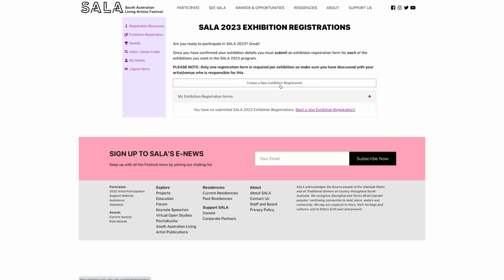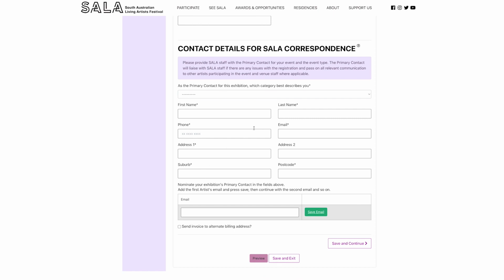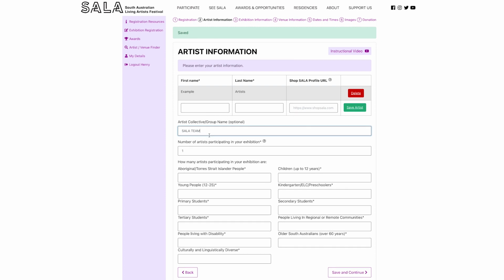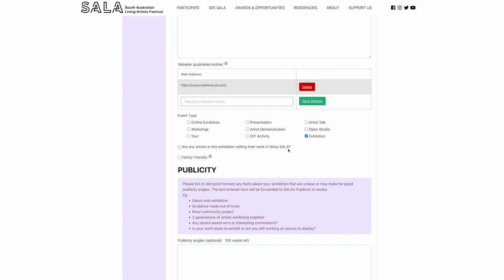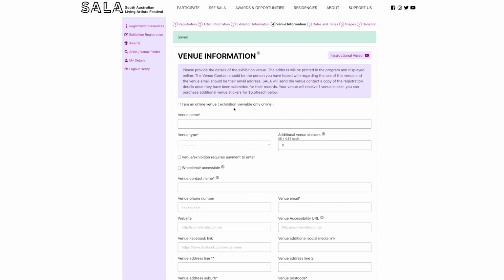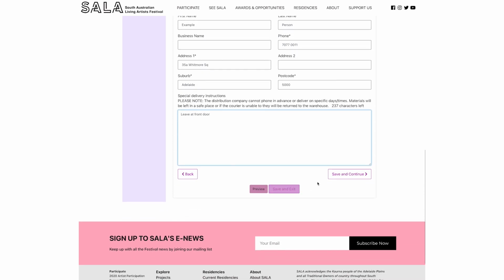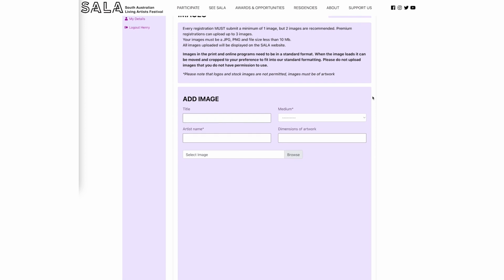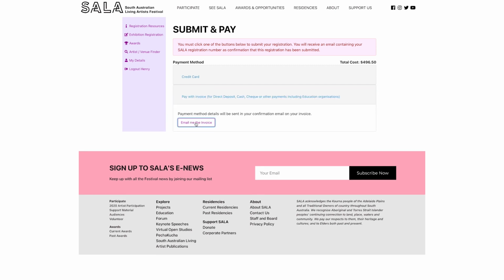Tutorial video: How to complete the Registration Form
This video is a walk through on how to find, fill out, and submit the SALA Festival registration form
See below/show more for shortcuts to certain parts of the tutorial.

Section 1: Registration – 1:06
Section 2: Artist Information –  5:01
Section 3: Exhibition Information – 6:10
Section 4: Venue Information – 10:41
Section 5: Event Dates & Times – 13:22
Section 6: Images – 15:31
Section 7: Donation – 16:59
Submit – 18:08